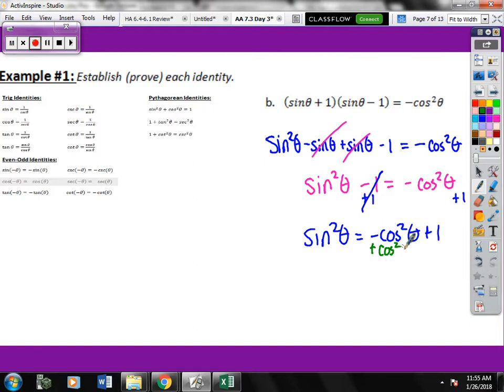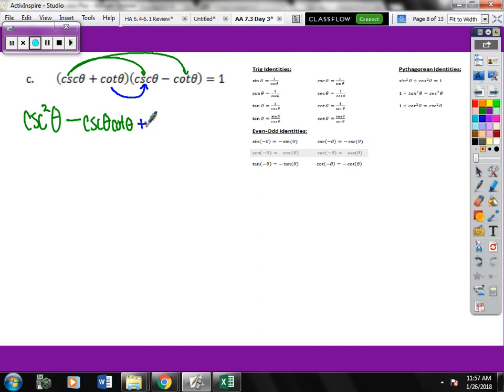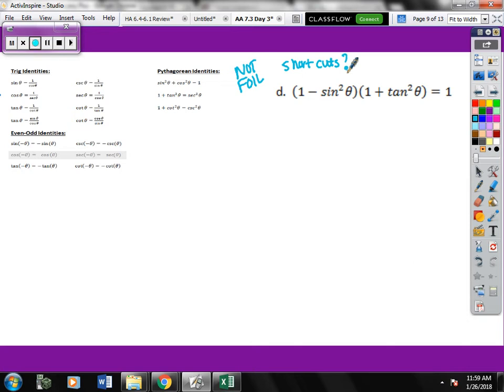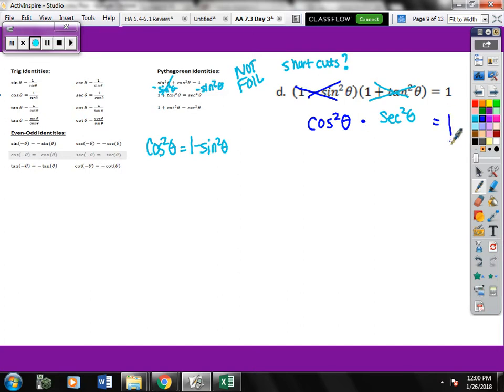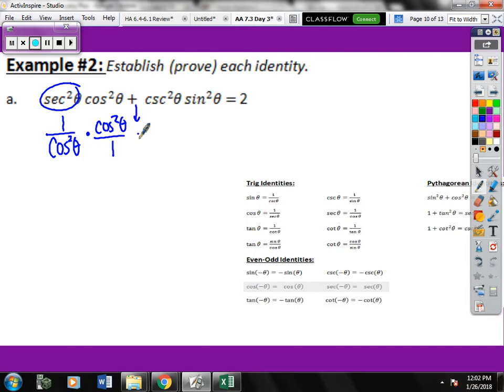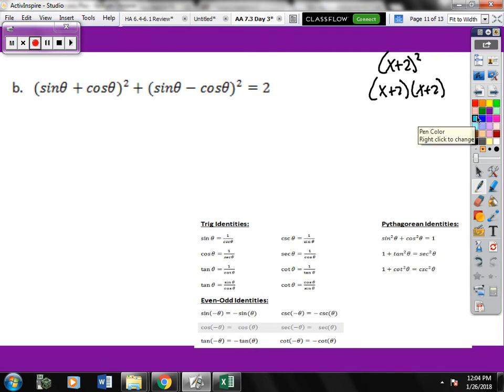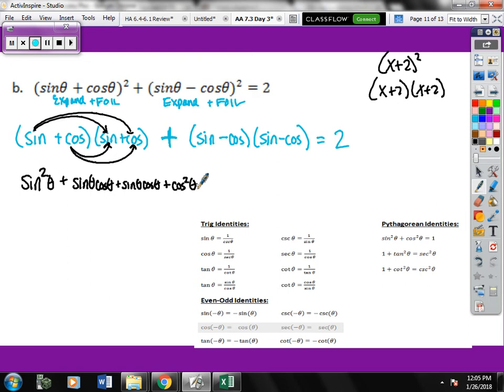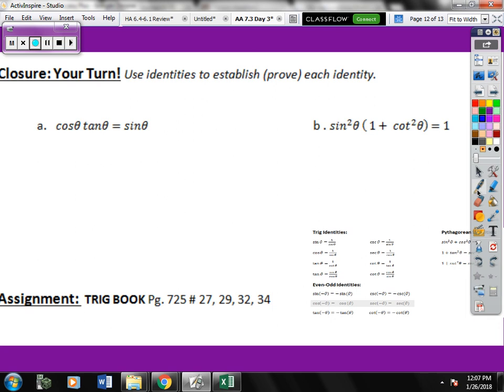AA 7 3 Day 3